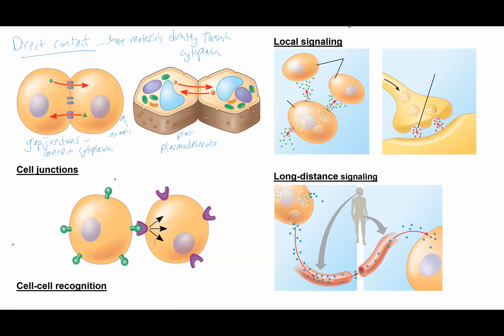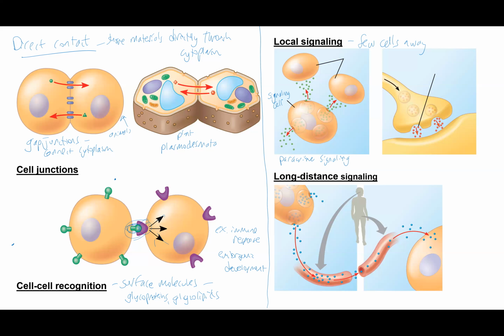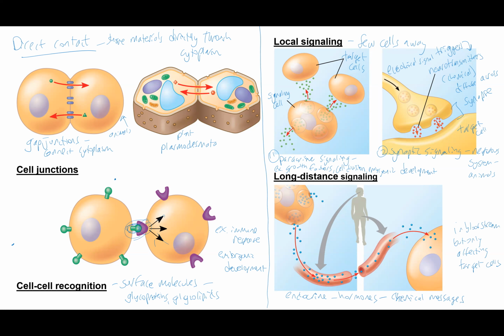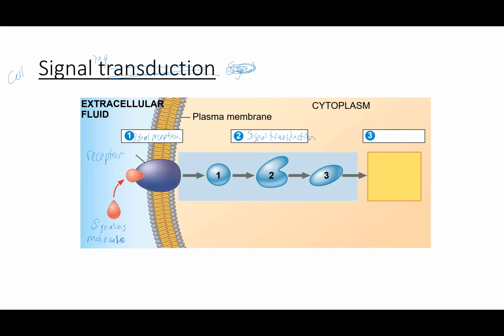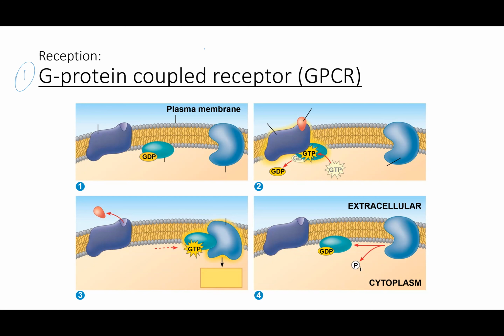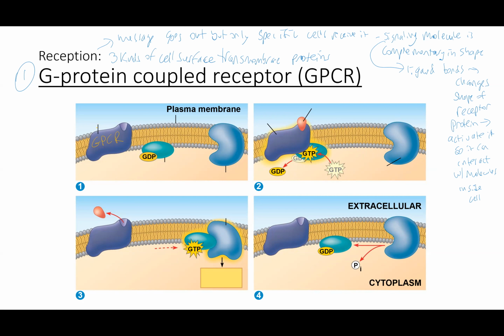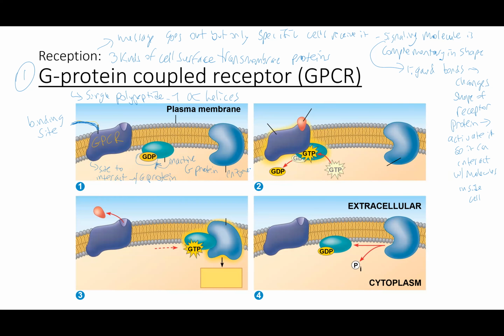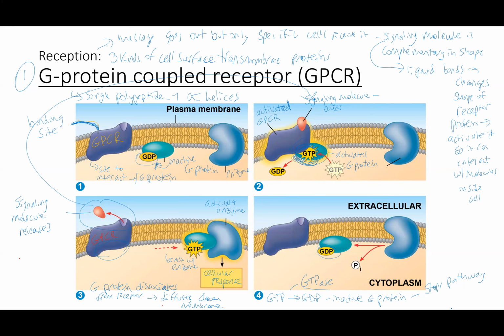Most of class recording 10/25